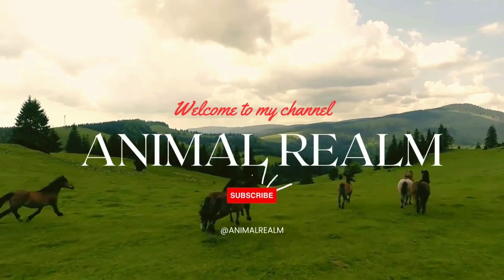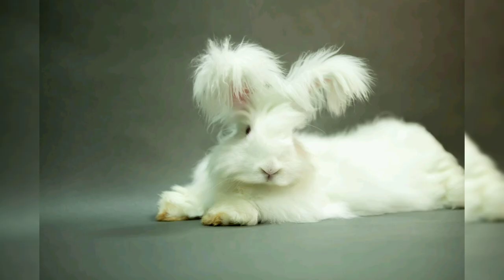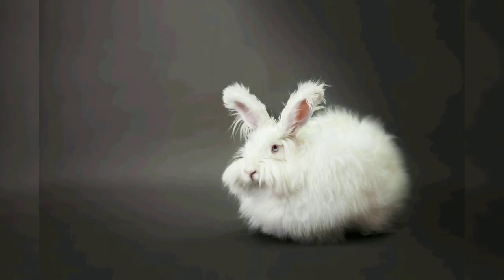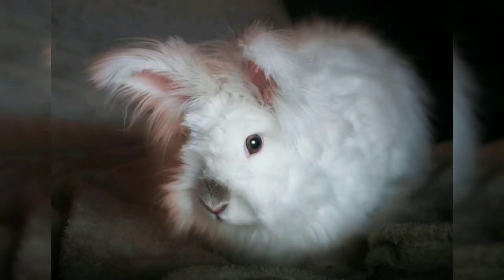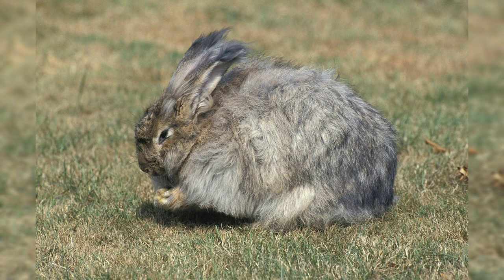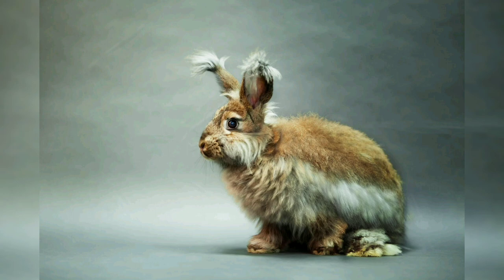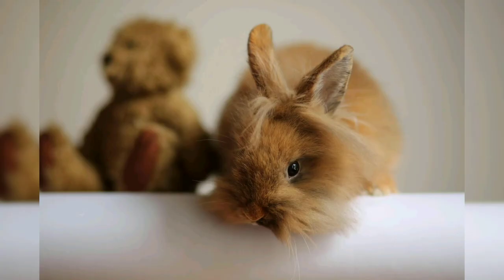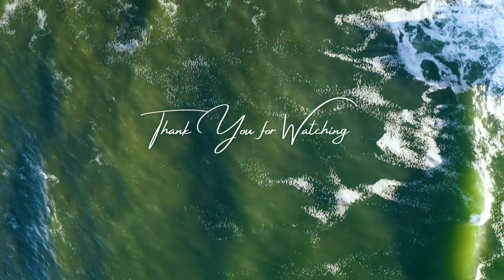The Enchanting Angora Rabbit: Guide to the History, Care,and Ethical Considerations of this Breed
Angora rabbits are a unique breed known for their long, soft fur, which is prized for its warmth and luxurious texture. Originating from Ankara, Turkey, these rabbits have been bred for centuries for their wool-like coat, which can be harvested and spun into yarn. In this comprehensive guide, we will explore the history, characteristics, care, and uses of Angora rabbits, as well as the ethical considerations of raising these animals for their fur.

1. History and Origin

Angora rabbits are believed to have originated in Ankara, Turkey, where they were first bred for their wool-like fur. The exact origins of the breed are unknown, but it is thought to have been developed by crossbreeding wild rabbits with domesticated breeds. Angora rabbits were prized for their fur, which was used to make luxurious textiles and clothing.

2. Types of Angora Rabbits

There are four main types of Angora rabbits, each with its own unique characteristics:

English Angora: Known for its dense, woolly fur and distinctive facial furnishings, the English Angora is one of the oldest and most popular breeds of Angora rabbits.
French Angora: The French Angora has a dense, silky coat that requires regular grooming to prevent matting.
Giant Angora: As the name suggests, the Giant Angora is the largest of the Angora breeds, with a thick, woolly coat that requires regular grooming.
Satin Angora: The Satin Angora has a soft, silky coat that is prized for its sheen and luster.
3. Care and Grooming

Angora rabbits require regular grooming to prevent their fur from matting and becoming tangled. This can be done with a slicker brush or a comb designed for rabbits. It's also essential to provide your Angora rabbit with a balanced diet that is high in fiber to prevent digestive issues. Additionally, Angora rabbits should have regular check-ups with a veterinarian to ensure they are healthy and free from parasites.

4. Harvesting Angora Wool

Angora wool can be harvested by gently plucking the loose fur from the rabbit's coat or by shearing the rabbit with scissors. It's important to be gentle when harvesting Angora wool to avoid causing any discomfort or injury to the rabbit. The harvested wool can then be cleaned, carded, and spun into yarn, which can be used for knitting, crocheting, or weaving.

5. Ethical Considerations

There is some controversy surrounding the ethical considerations of raising Angora rabbits for their fur. Critics argue that the process of harvesting Angora wool can be stressful and uncomfortable for the rabbits, particularly if they are not properly cared for. However, proponents of Angora wool argue that when done correctly, harvesting Angora wool can be a humane and sustainable practice.

6. Uses of Angora Wool

Angora wool is prized for its warmth, softness, and durability, making it ideal for use in sweaters, scarves, and other cold-weather clothing. Angora wool is also used in the production of luxury textiles and fabrics, where its softness and luster are highly valued.

7. Conclusion

Angora rabbits are a unique and fascinating breed known for their long, soft fur. Whether you're interested in raising Angora rabbits for their wool or simply appreciate them for their beauty, these rabbits are sure to captivate you with their unique characteristics and charming personalities. With proper care and grooming, Angora rabbits can live long, healthy lives and provide you with a source of luxurious, sustainable wool for years to come.